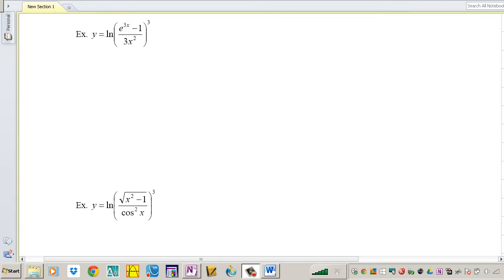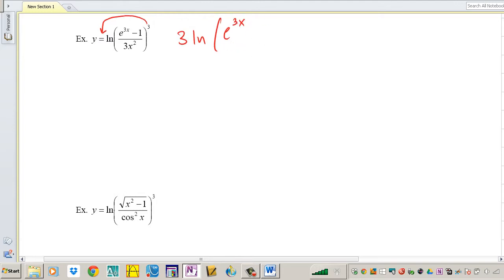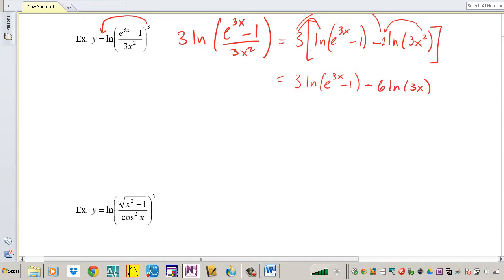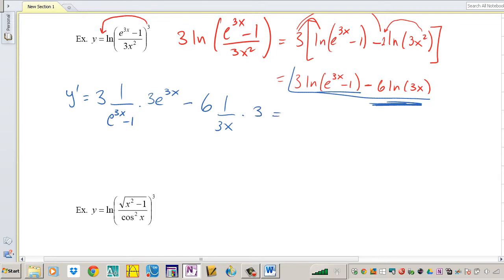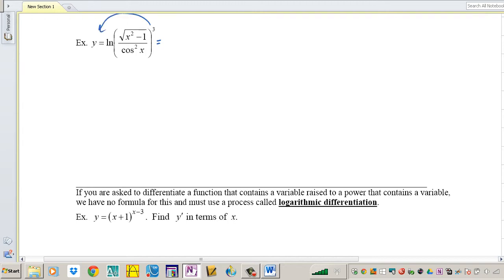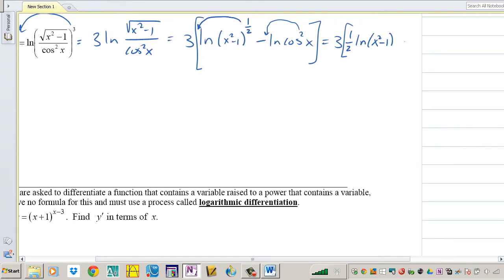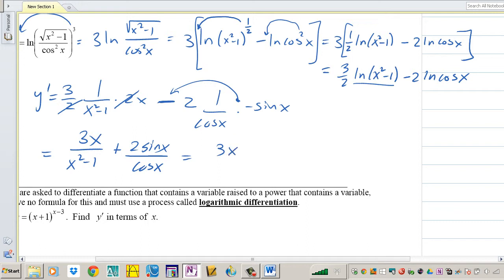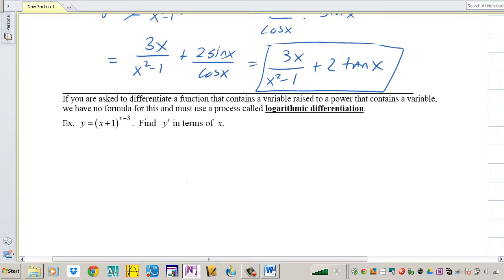5 4 Exponential and Logarithmic Functions pt4